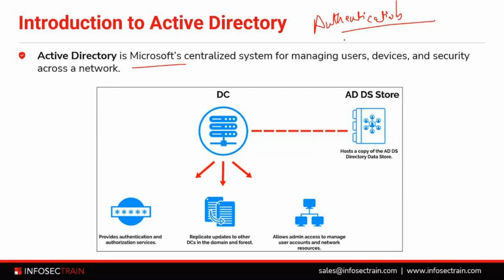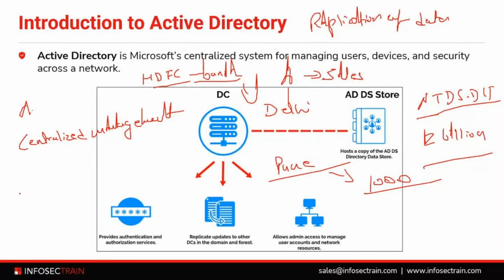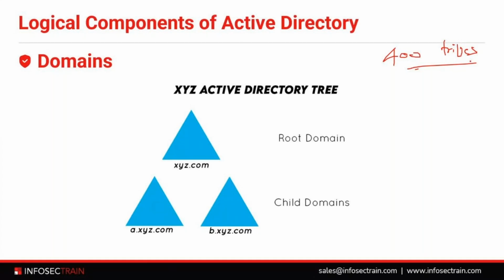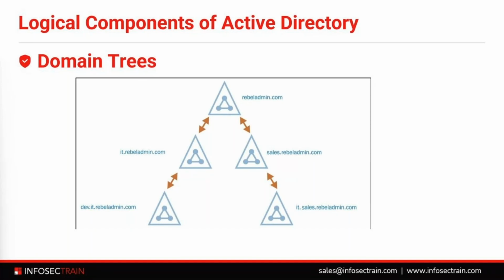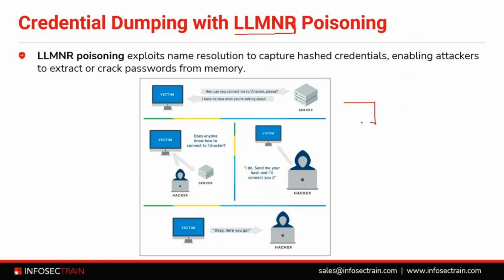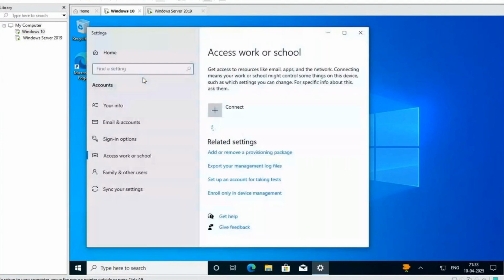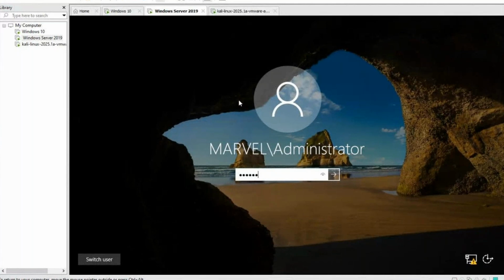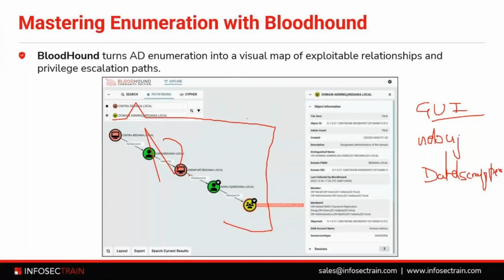Hack Like a Pro: Advanced Penetration Testing Masterclass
In this in-depth masterclass, you’ll discover how to hack like a pro using advanced penetration testing techniques trusted by cybersecurity experts and ethical hackers worldwide. Learn the methodologies and tools used to simulate real-world attacks, uncover system vulnerabilities, and test the effectiveness of security measures. We’ll dive deep into tactics like network reconnaissance, exploitation, privilege escalation, lateral movement, and post-exploitation analysis. Whether you're preparing for certifications like CEH, OSCP, or simply looking to sharpen your red team skills, this session is packed with expert-level insights and practical demos. Penetration testing is more than just running tools—it's about thinking like an attacker and understanding how to exploit gaps before real threats do.

This video is perfect for cybersecurity enthusiasts, ethical hackers, and IT pros who want to elevate their offensive security game.